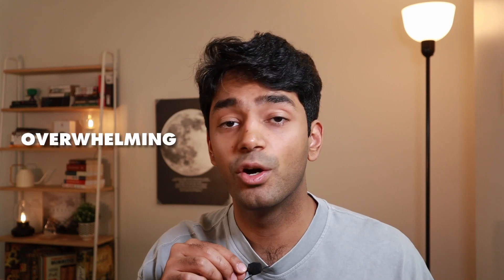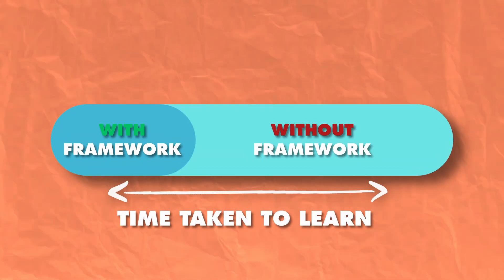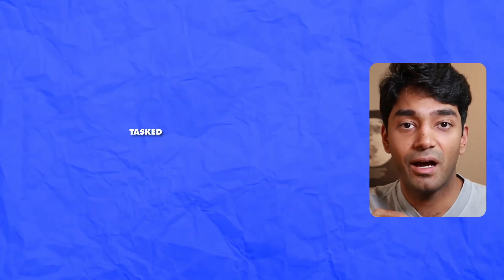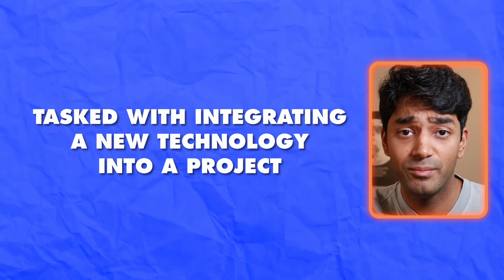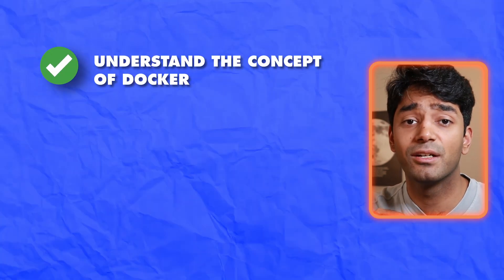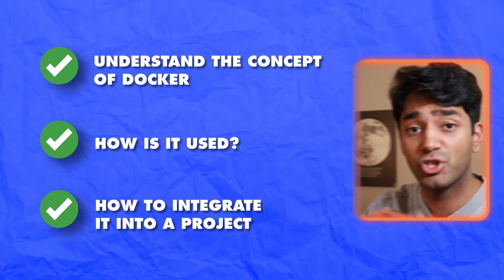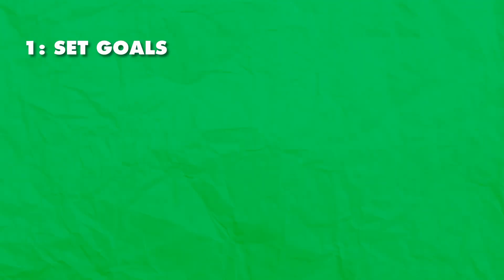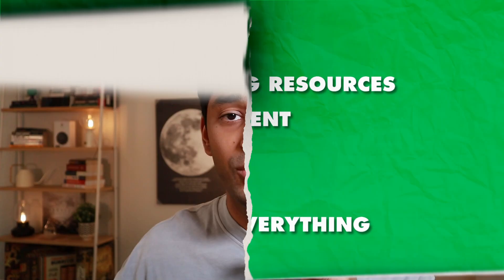How I Learn Everything Super Quickly in Tech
In this video, I share a tried-and-tested framework that I developed to help me learn any topic super quickly as a software engineer. Learning new technologies and concepts is critical in the IT field. However, the sheer volume of information can often be overwhelming. But with the help of the 6 step framework shared in this video, you can master topics from AI to Web Development quickly, effectively and efficiently.

This is NOT a video showcasing projects as seen on Sebastian Lague, aarthificial, Code Bullet, Poly Mars, Michael Reeves and NOT a coding or programming tutorial in Java, JavaScript, Python, HTML, CSS, SQL, C# as seen on freeCodeCamp, Programming with Mosh, Tech with Tim, The Coding Train, Web Dev Simplified, NeuralNine, Ben Awad, developedbyed. This is a video similar to the TOP TECHNOLOGIES TO LEARN, the HIGHEST PAYING TECH SKILLS and the MOST IN DEMAND TECH SKILLS.

If we haven’t yet before - Hey 👋 I’m Adi, a Mechatronics & Software Engineer with over 4 years of industry experience. On this channel, I focus on two things:
1. Documenting my journey through tech by posting videos about projects I've built or topics that I am exploring.
2. Assisting, educating, mentoring, and inspiring beginners in tech by focusing on the things I wish someone had taught me at the start of my career.

⌚️TIMESTAMPS:

00:00 Intro
00:21 Step 1
01:00 Step 2
01:18 Step 3
01:54 Step 4
02:28 Step 5
02:50 Step 6
03:38 Bonus